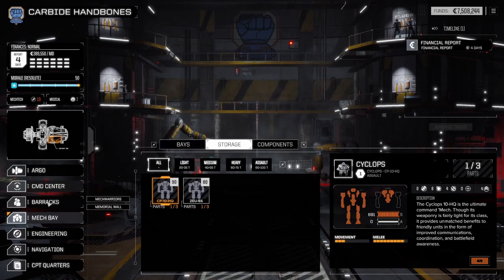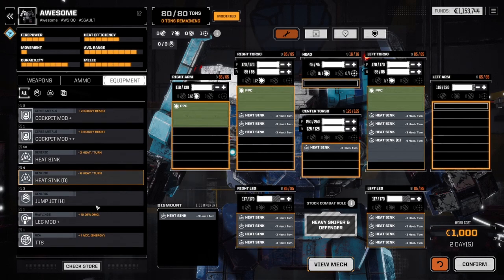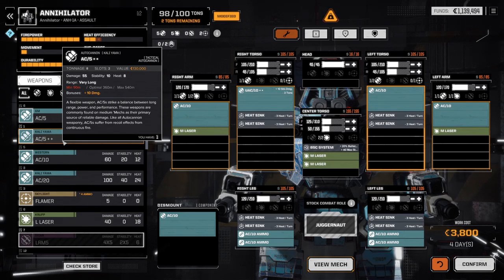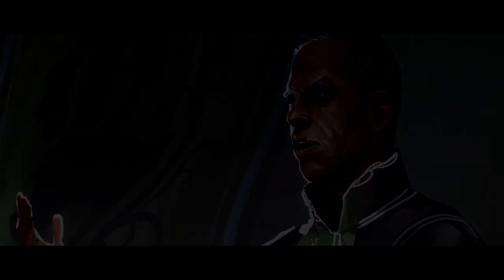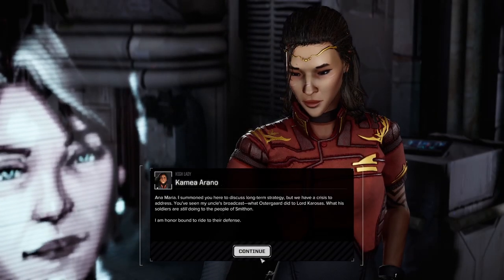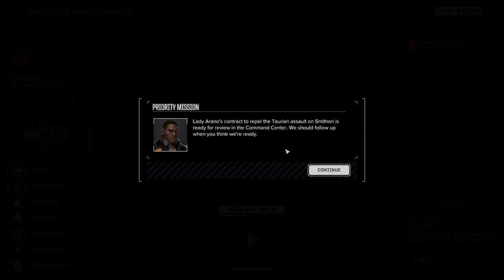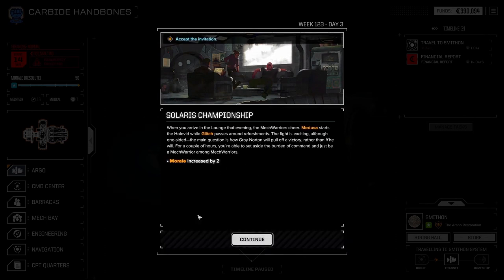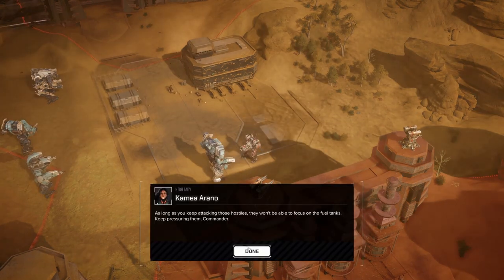Charging into Fire - Battletech - 21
I hope you enjoy my Battletech series! please let me know if you prefer longform or post-edited content!